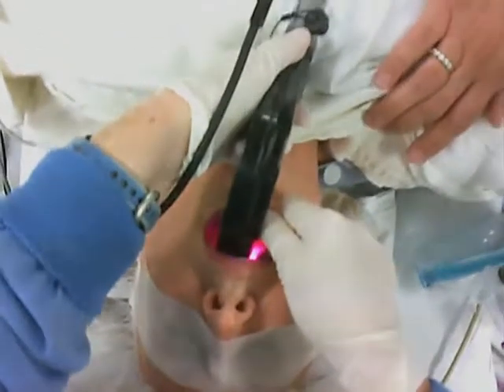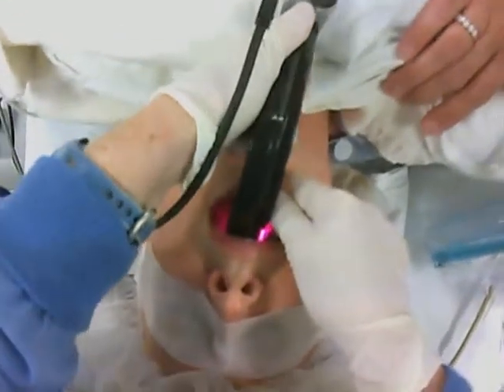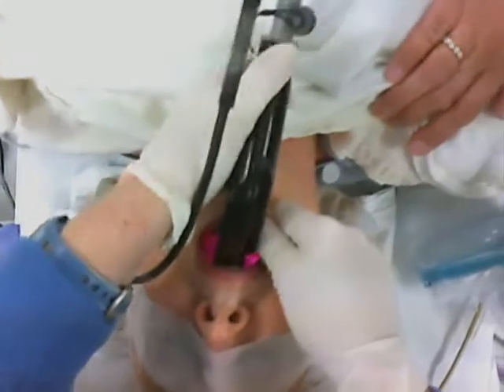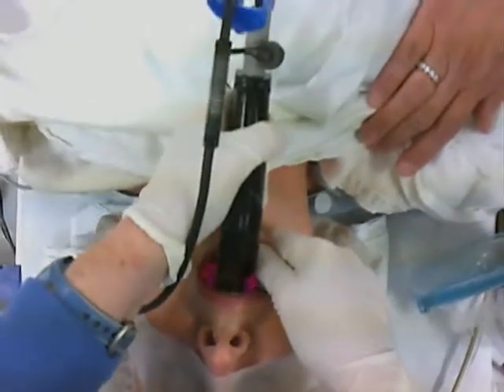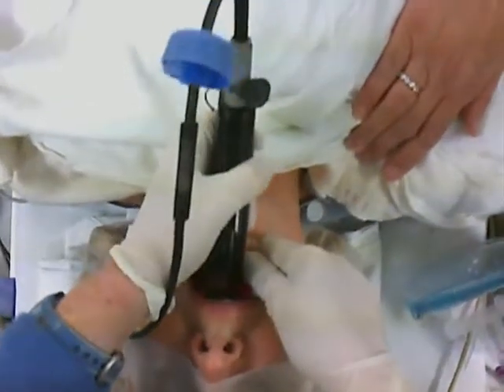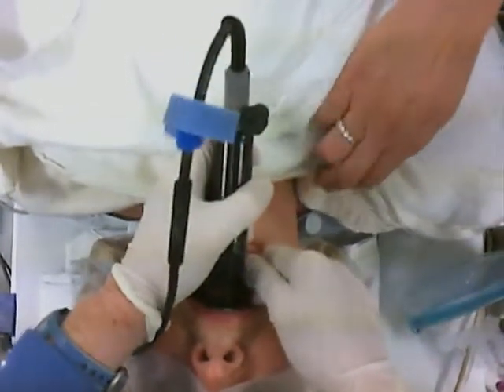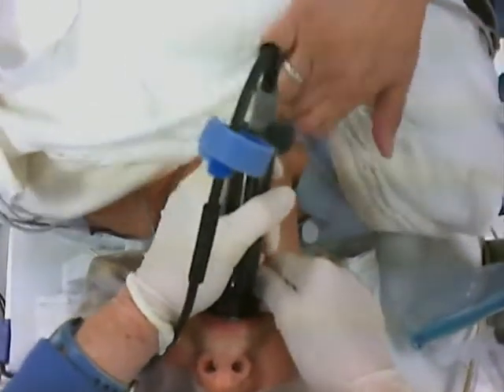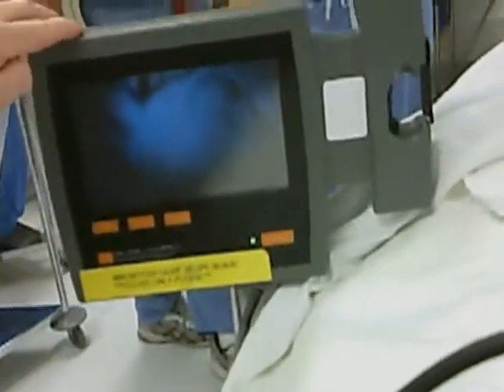p.272. Glidescope Intubation Sequence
M17 1 GlidesSeq
ACI5 mov 17-1, KF 17-1abcdefg